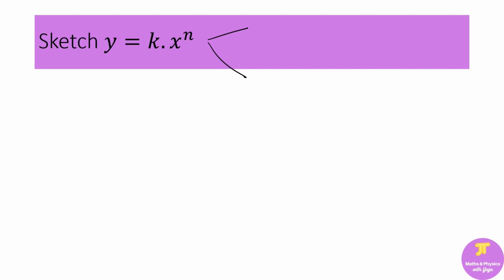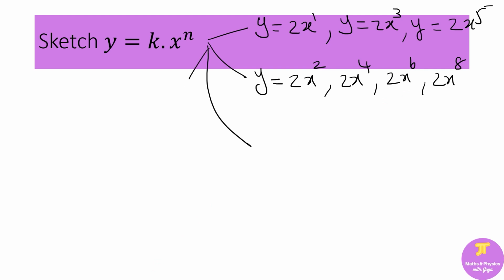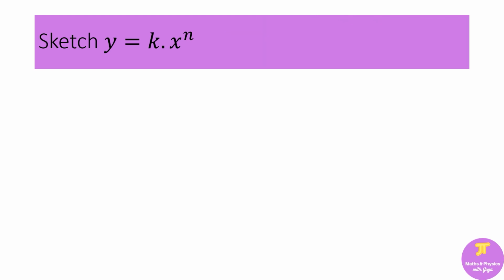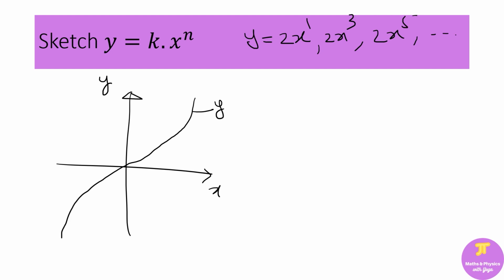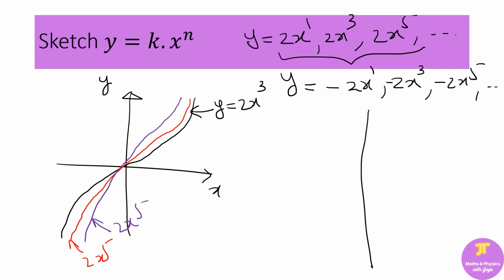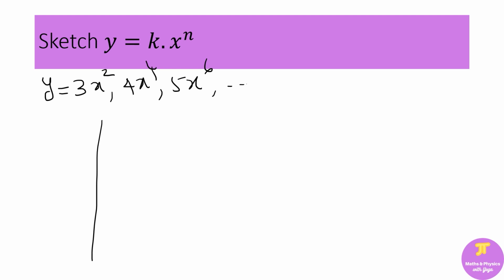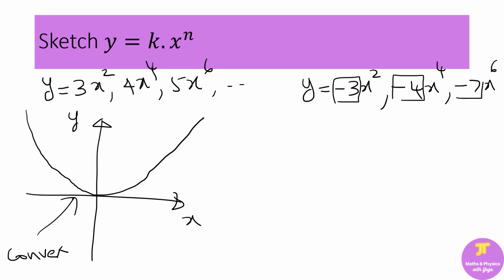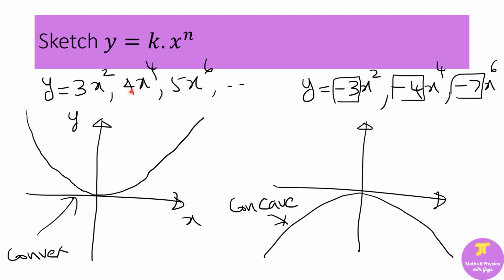7. Sketching Higher Order Polynomials Part II | Coordinate Geometry | Graphs | Edexcel AQA OCR MEI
This is the 7th video of topic coordinate geometry, graphs, and circles.

In this video, we learn how to sketch higher order polynomials. This video is a continuation from the previous video in this series.

This is part of a coordinate geometry, graphs and circles chapter in pure mathematics. This is one of the topics that regularly comes in A Level exams (please all the video is sequence using the playlist).